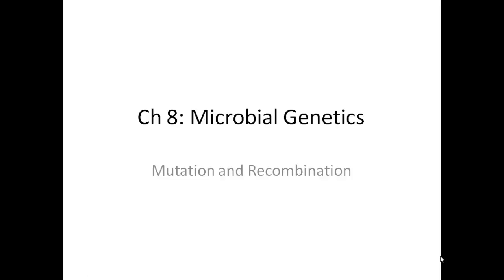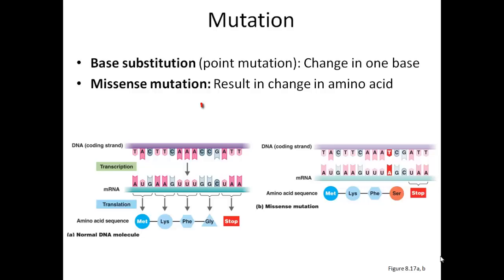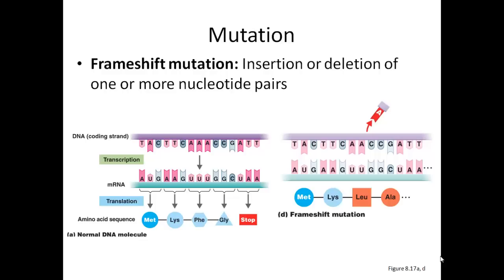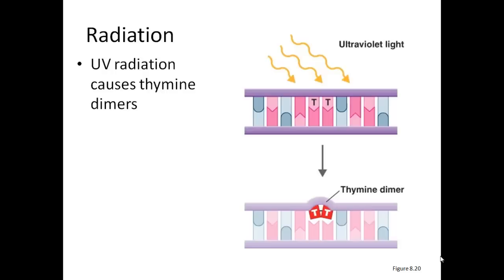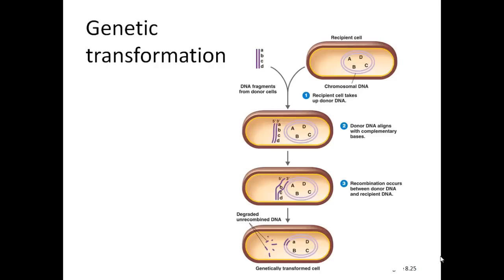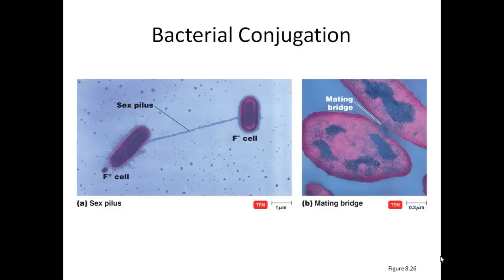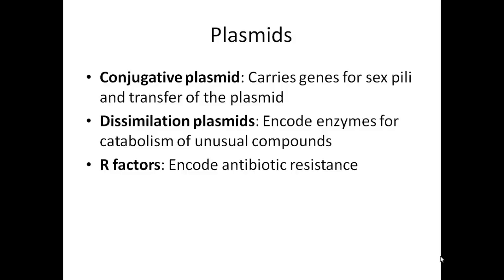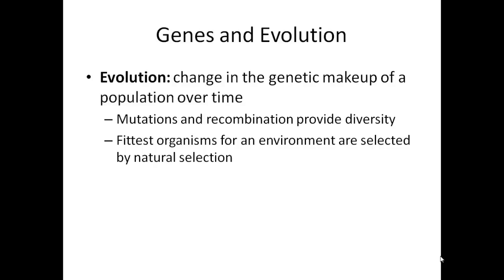Mutation and Recombination